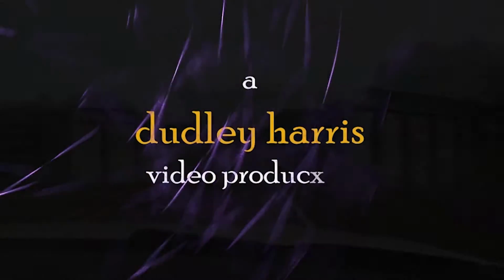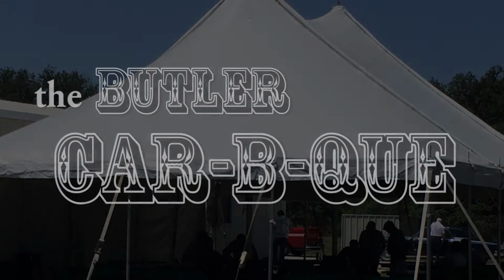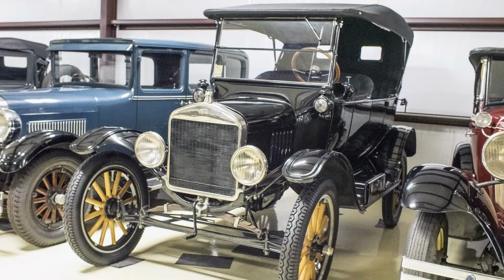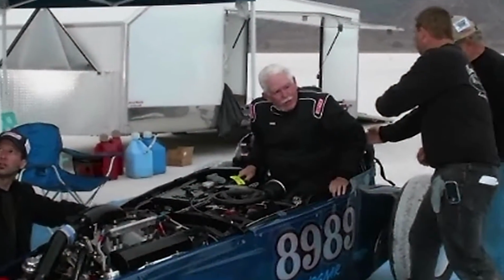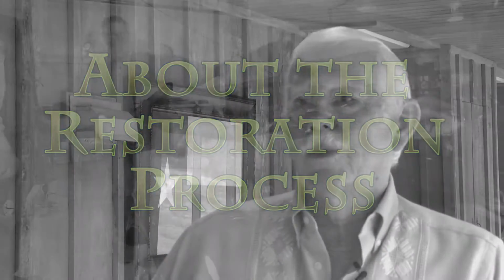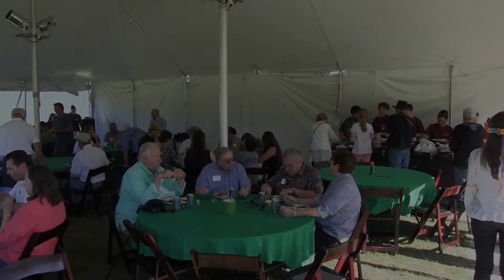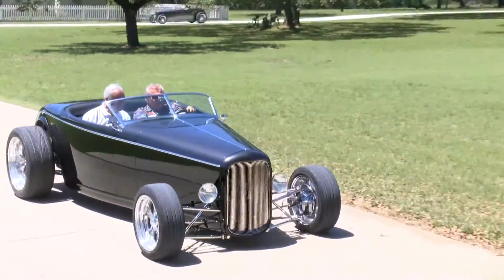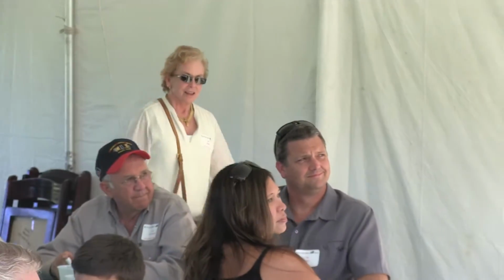CarBQ - 2015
Same as last, EXCEPT:

Decreased Kugel cars (3) "drives"by 30 seconds, added/replaced edits with 7 other Butler cars at same duration...so, 10 different cars shown being driven in total. Duration of entire video = 16minutes & 3 seconds. Mastered final in very hi-resolution on DVD ---  this version is same, but "dumbed-down" for YouTube  to see & approve the changes as requested 12 June 2015.

If approved, I'll make a Master on M-Disc, and 40 "copies" on DVD for you, and deliver ASAP...
---Jody